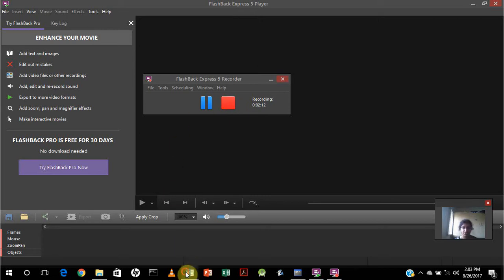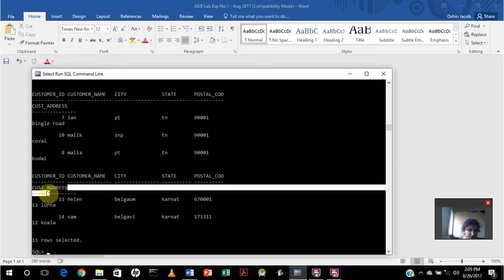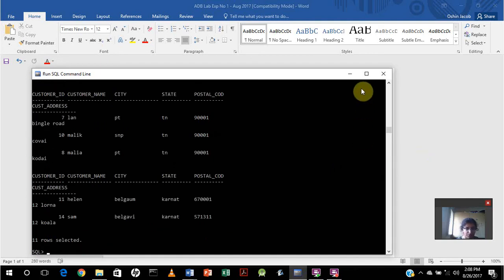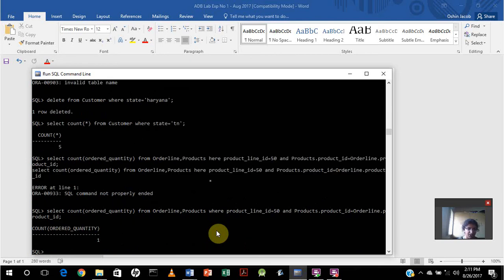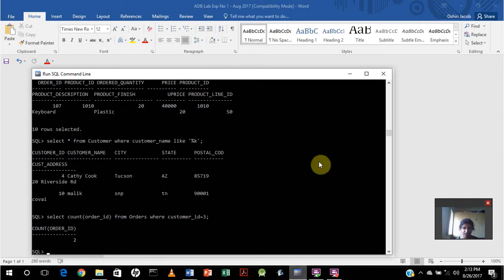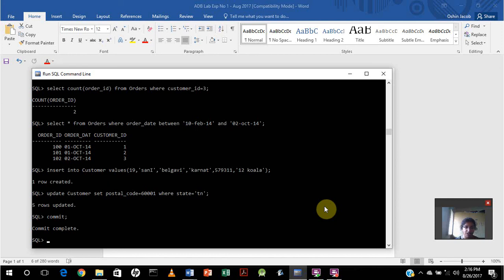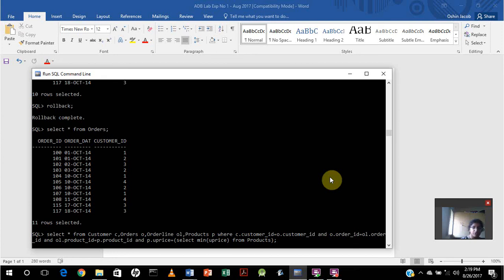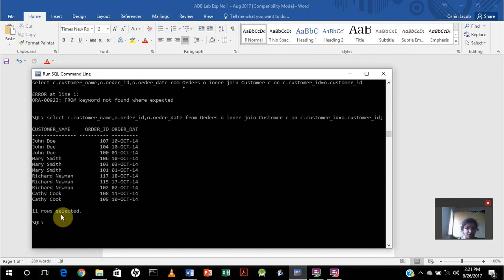1. Creating and Managing tables (SQL)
This video implements the following in SQL:
1. how to create table using Data Definition Language (DDL)
2. how to manage table using Data Manipulation Language (DML)
3. how to  give authorization using Data Control Language (DCL)
4. how to manage changes that affect data using Transaction Control Language (TCL)